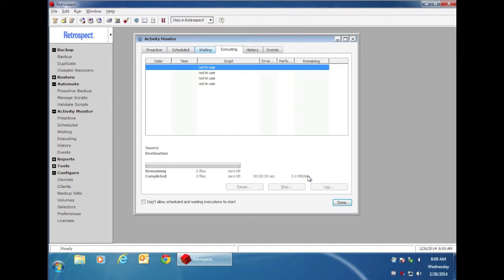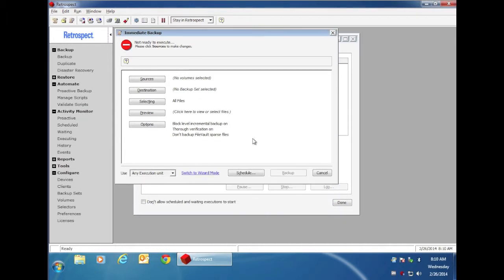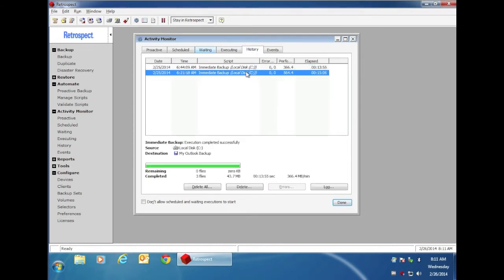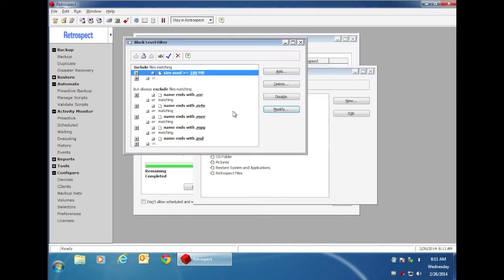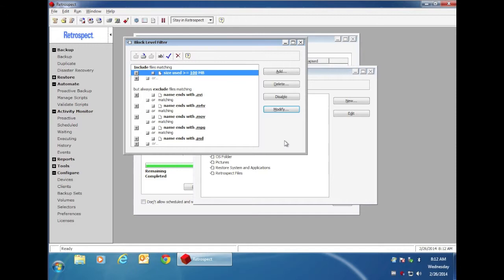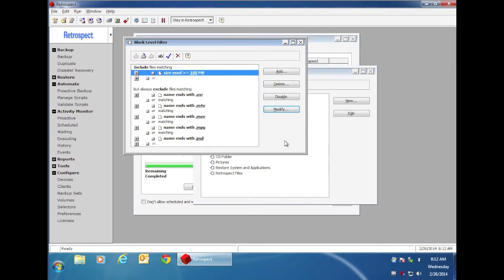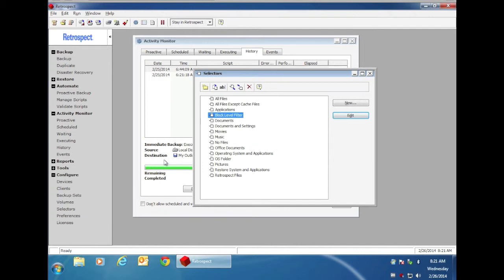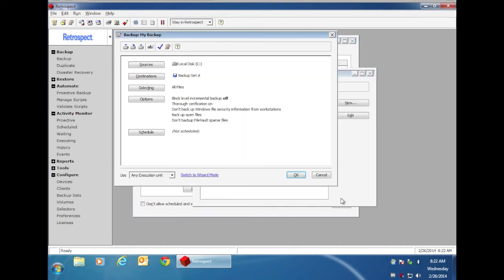Block Level Incremental Backup for Windows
This video shows the settings and options related to the Block Level Incremental Backup option in Retrospect for Windows